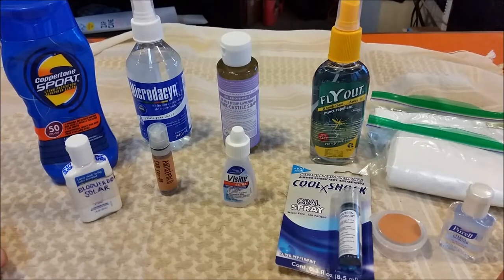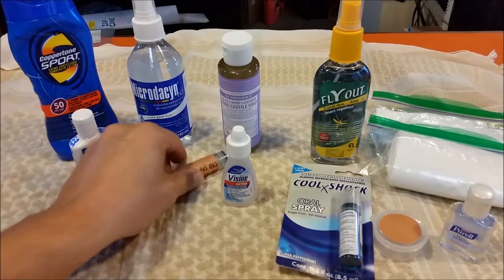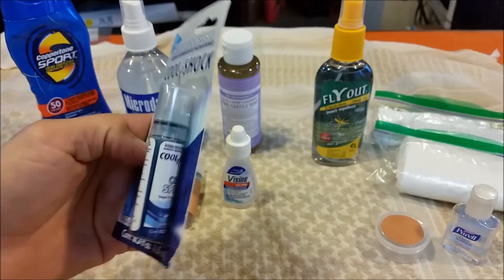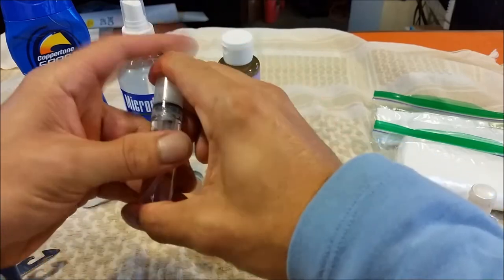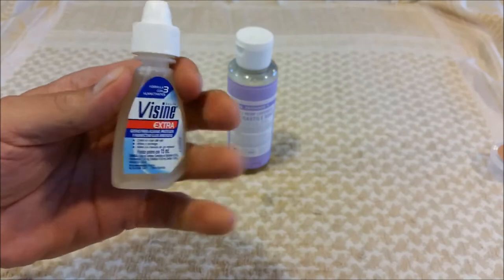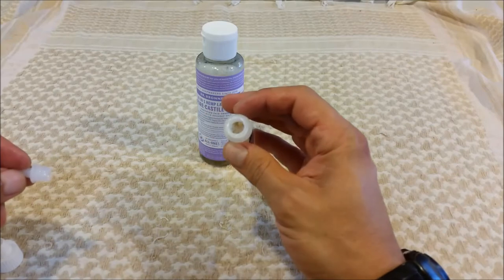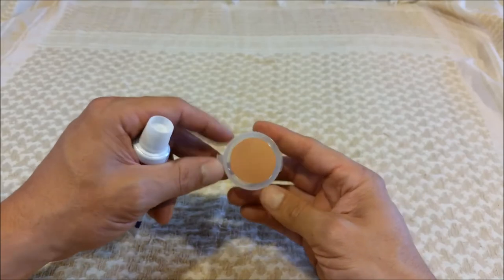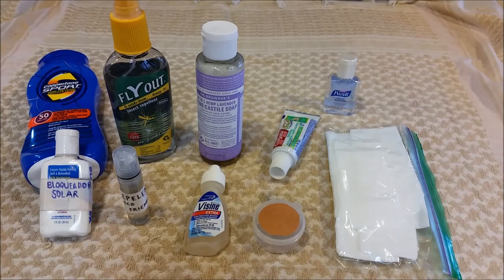FREE Ultralight Mini Containers - For Hiking, Backpacking, Camping, Survival Kits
Some Examples Of FREE Ultralight Hiking Gear - Mini Containers That You Can Use To LIGHTEN Your Load - Perfect For THRU HIKING - For First Aid Kits - Survival Kits - Toiletries Kit - REALLY CONVENIENT For Backpacking And Traveling As Well As Hiking And Camping - USE YOUR IMAGINATION!!!

SPRAY CONTAINER

MICRO DROP CONTAINERS

VISINE EYE DROPS

PURELL 1 OZ HAND SANITIZER

PURELL 2 OZ HAND SANITIZER

DR. BRONNERS SOAP